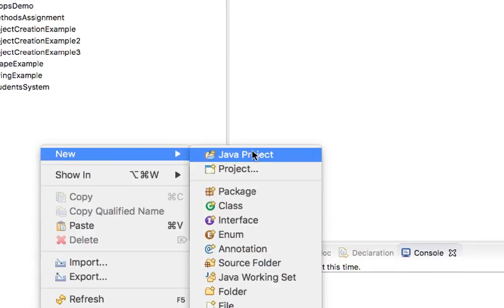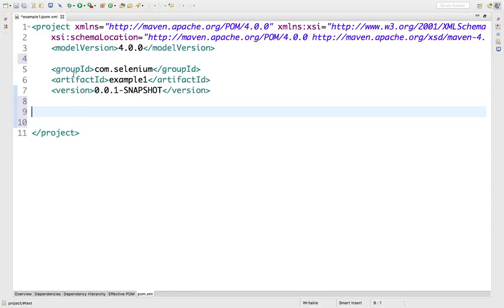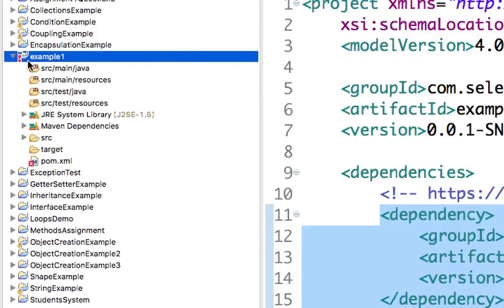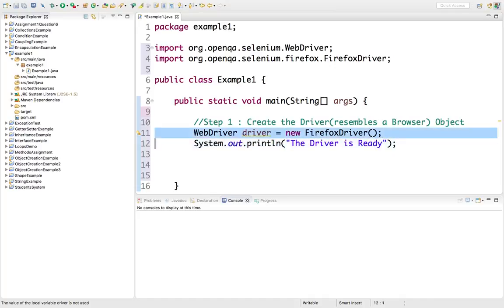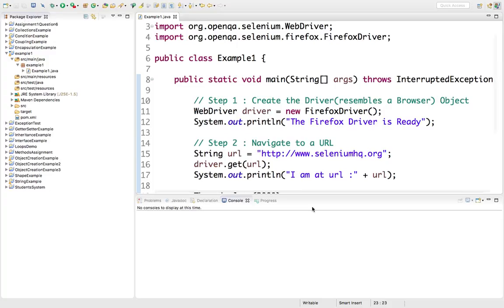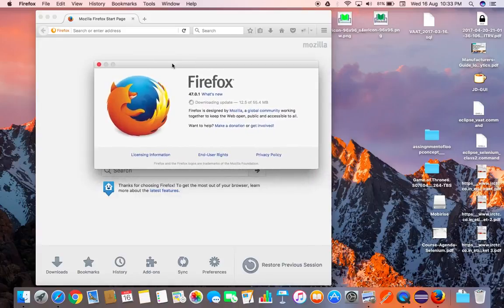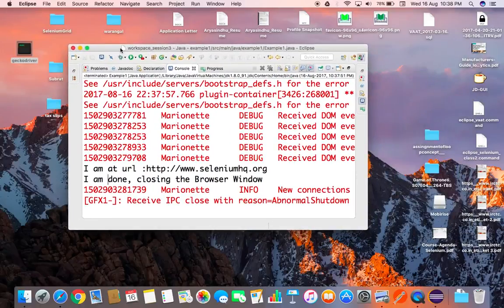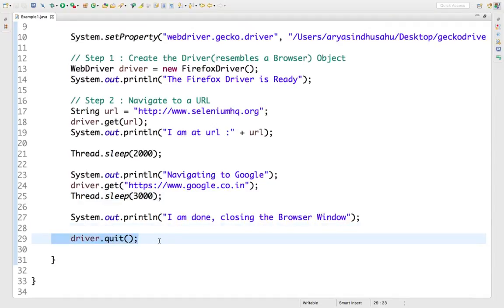An Integrated Approach to Starting with Selenium WebDriver from a Maven Based Project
Selenium Eclipse Maven Tutorial